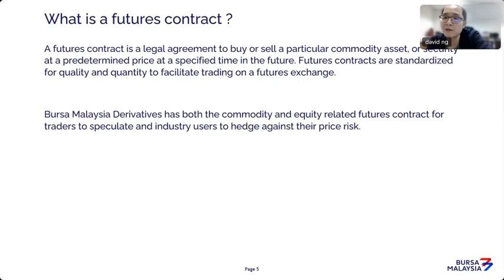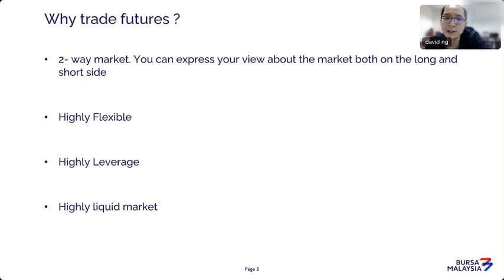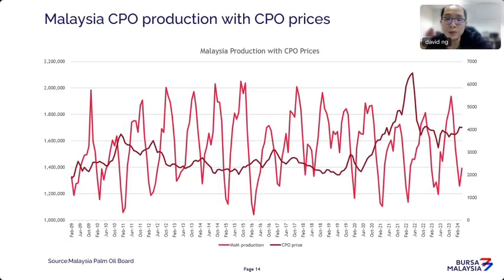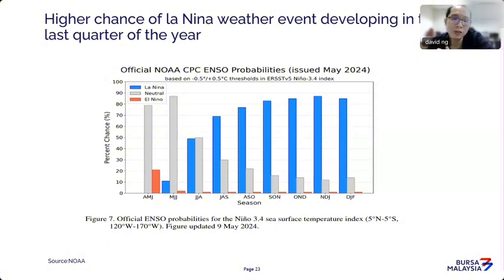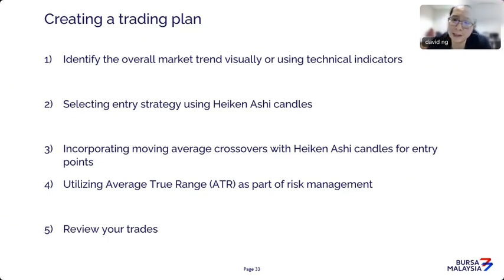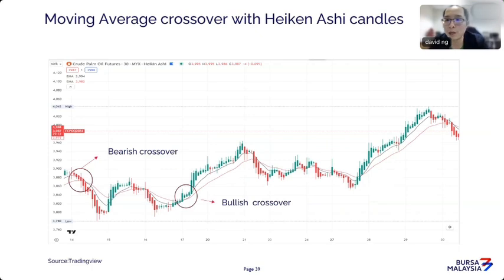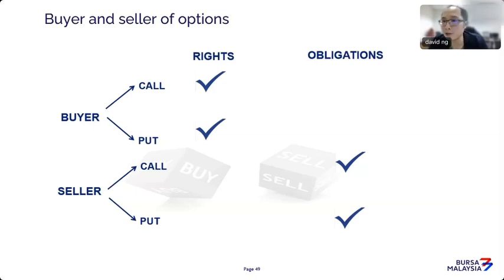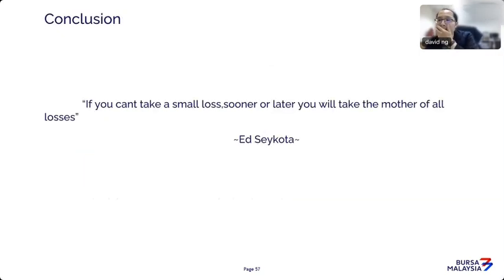Webinar: Mastering the Techniques to Trade in Malaysia's Futures and Options Market